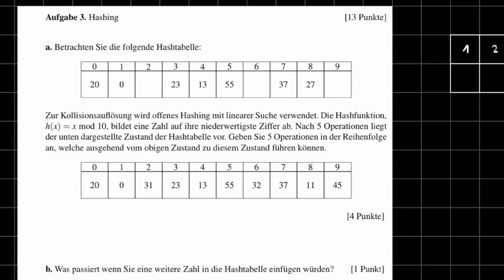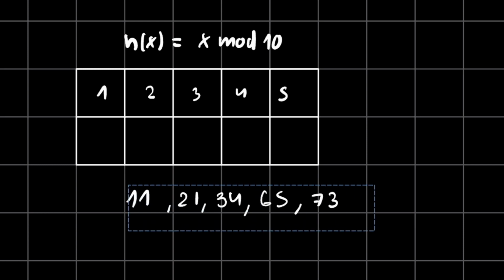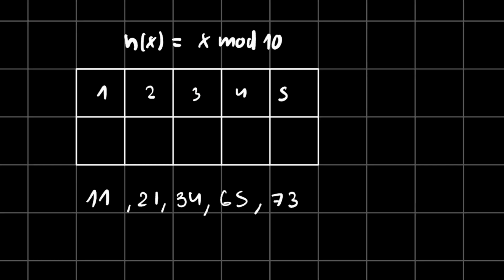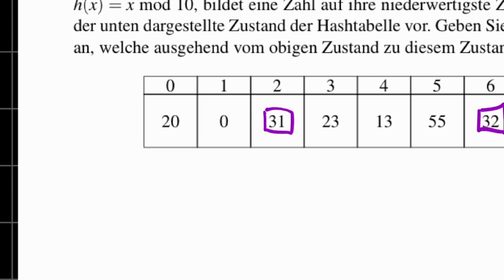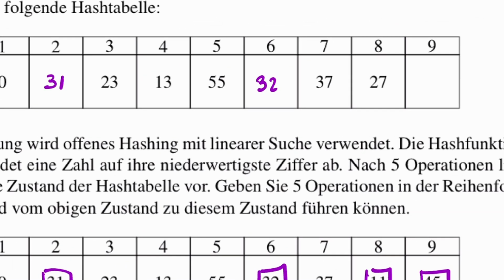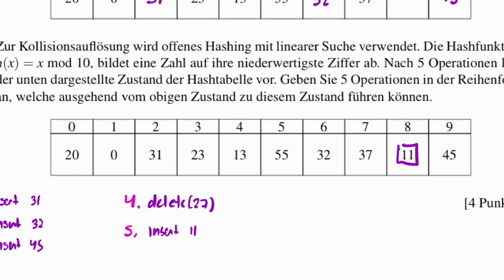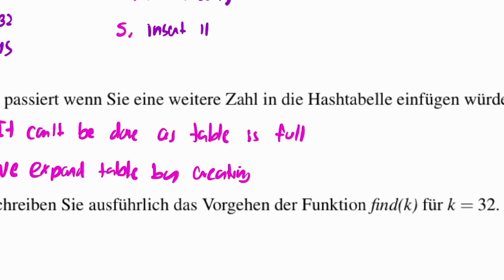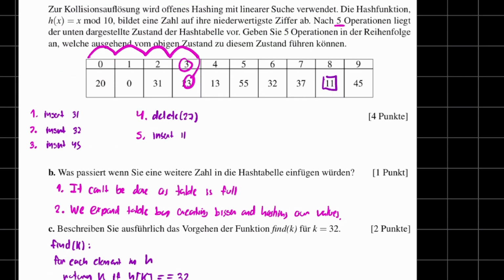Hash Table with Linear Probing